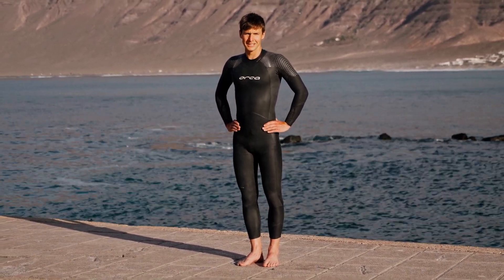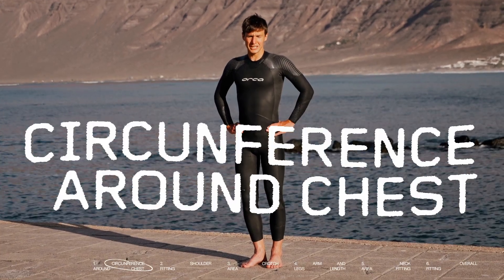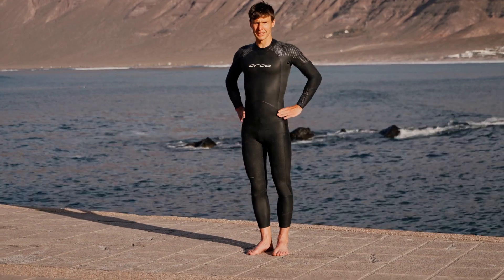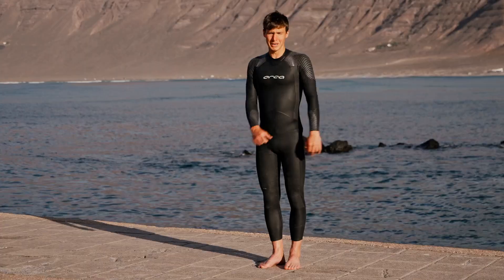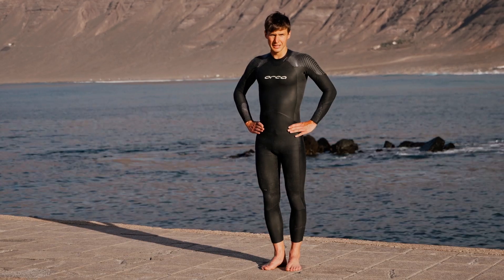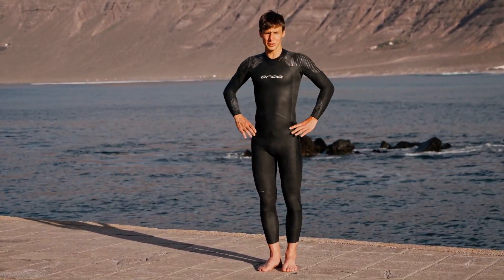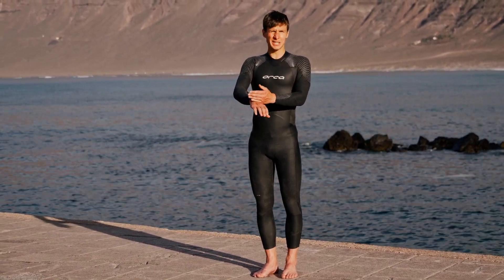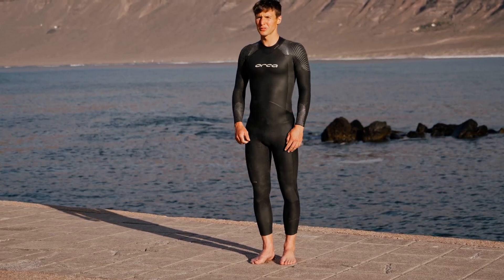How should a wetsuit fit | How To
The right fit ensures comfort and performance.

Make sure your wetsuit fits perfectly by checking key points like chest circumference, shoulder elasticity, and a snug crotch area.

Watch our video for all the important details!